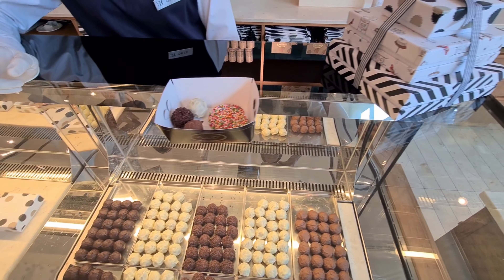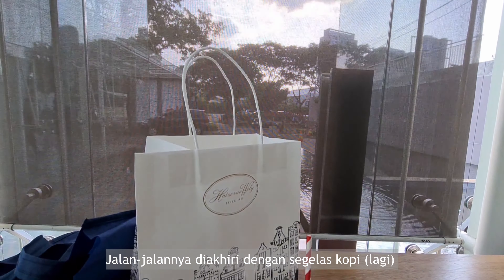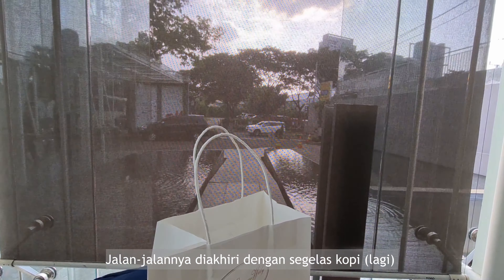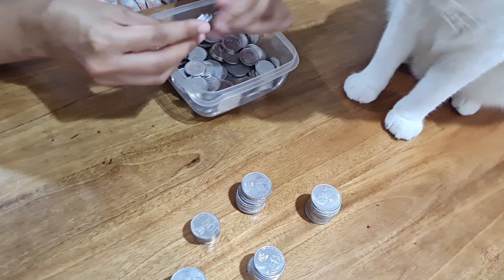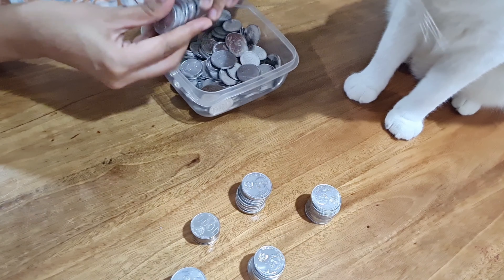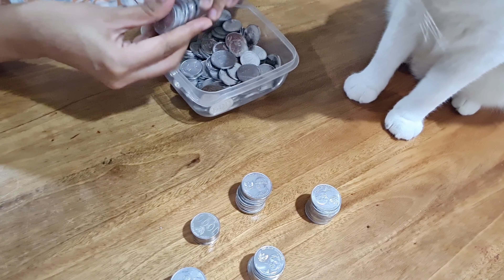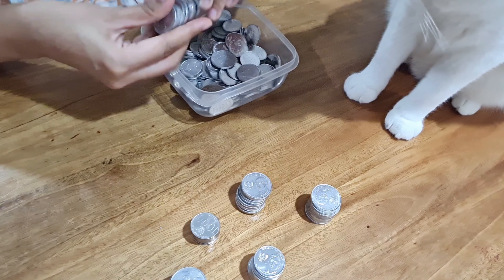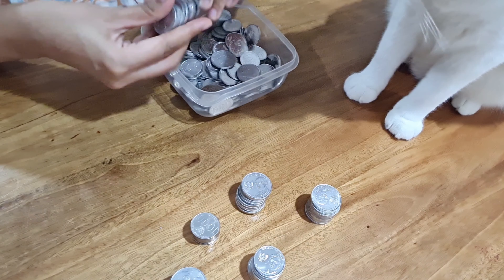Masak dan makan orang Indonesia yang sebenarnya. Ngumpulin koin sama Cici.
Hi,
aku baru sempet vlog lagi, untuk yang Euro trip lanjut setelah ini ya..hehe
Di vlog ini aku mau kasih liat orang Indonesia makan dan masak in real life wkwkwk. Hope you all enjoy ya, stay healthy :)